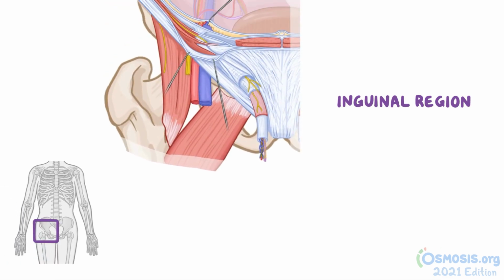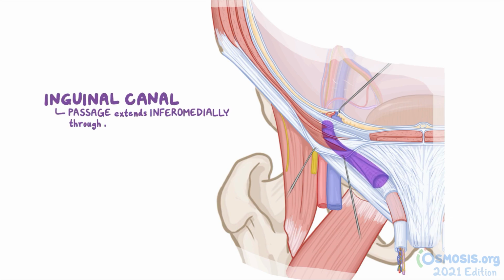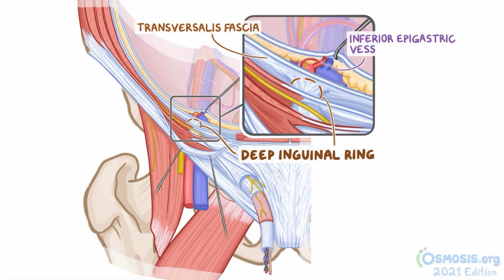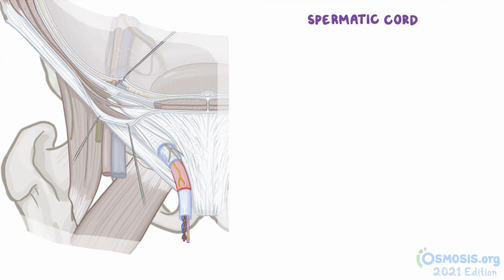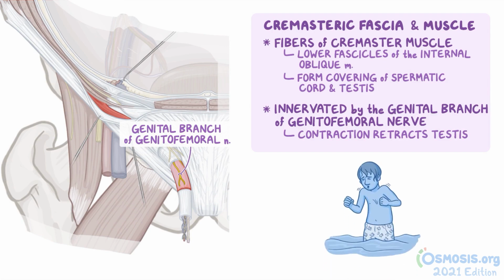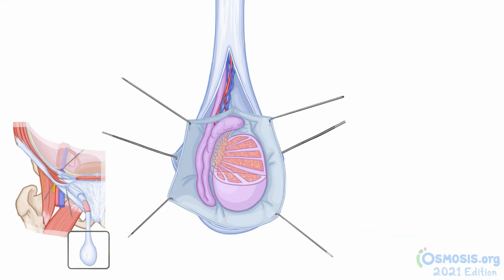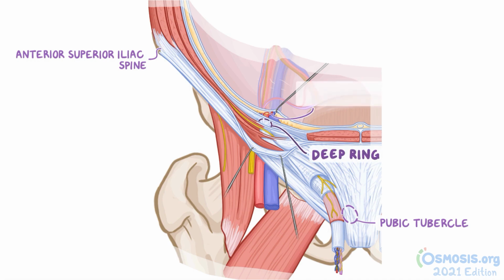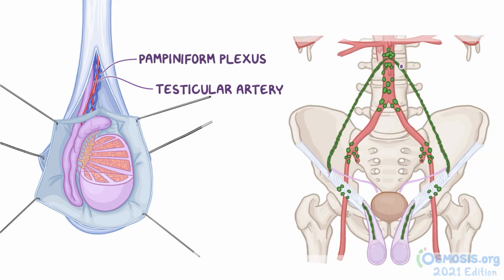[Anatomy] [Abdomen] – The Inguinal Region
Cr: Osmosis